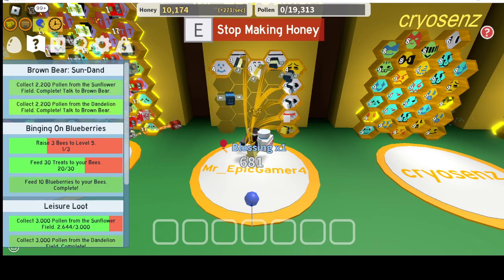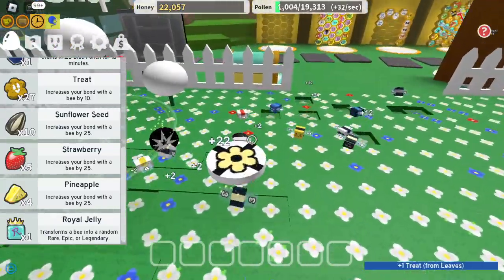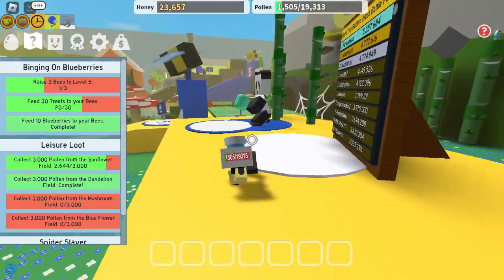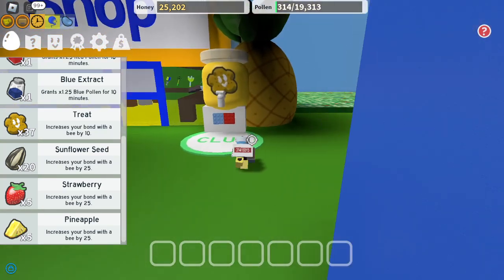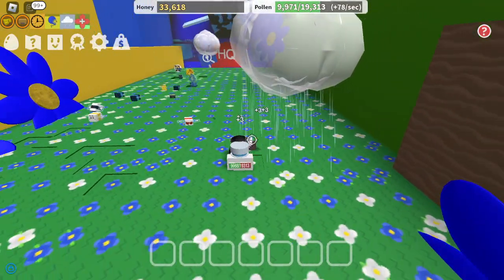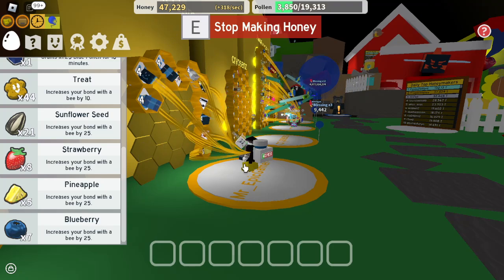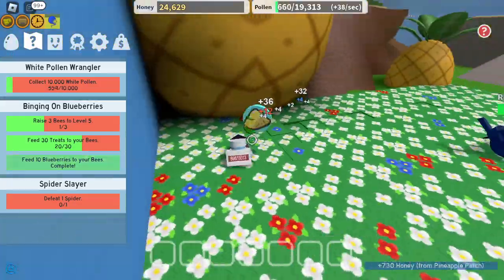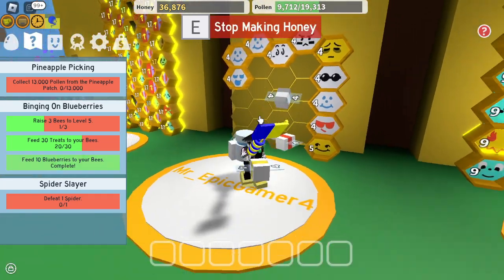I've Gotten Blue In Bee Swarm Simulator | *Blue* Hive EP 3